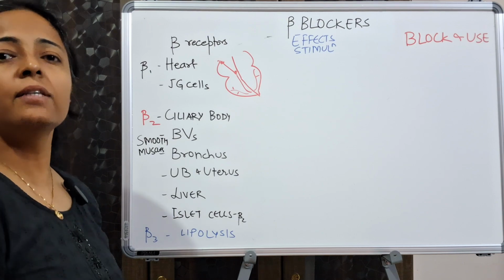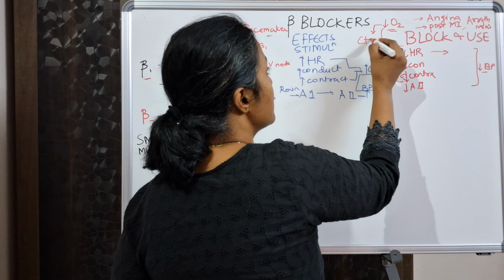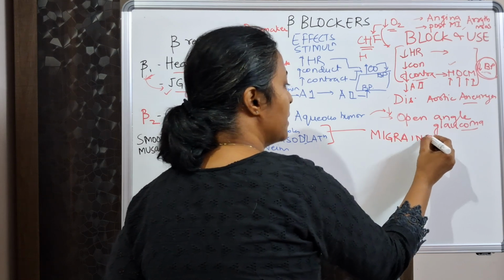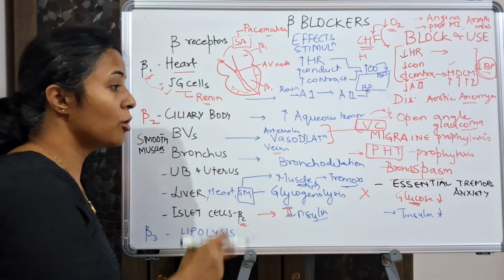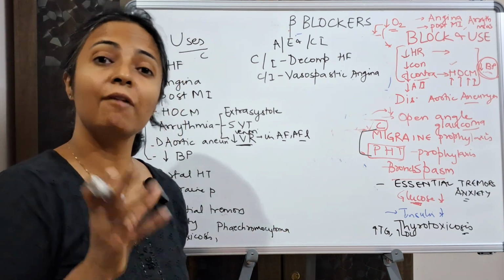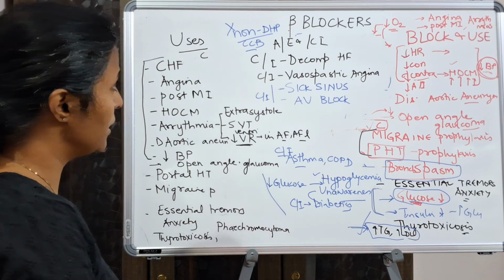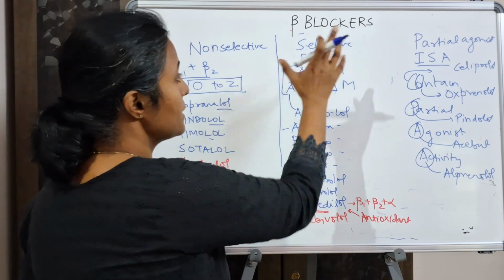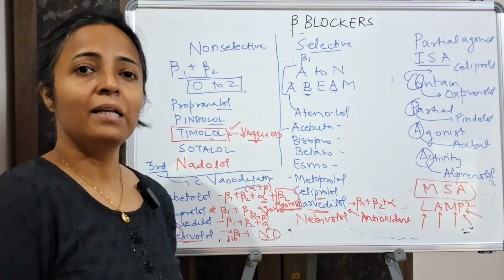Beta blockers | Autonomic nervous system pharmacology